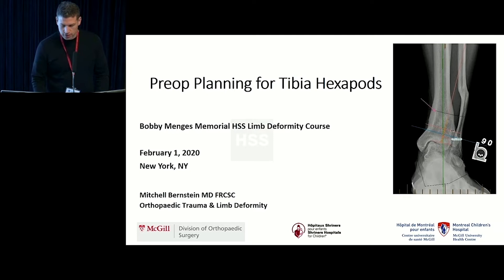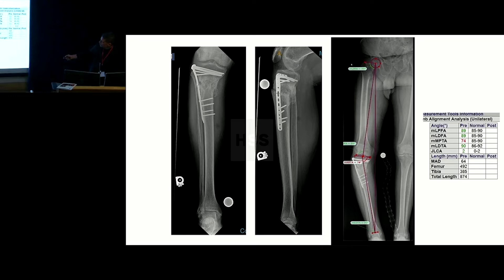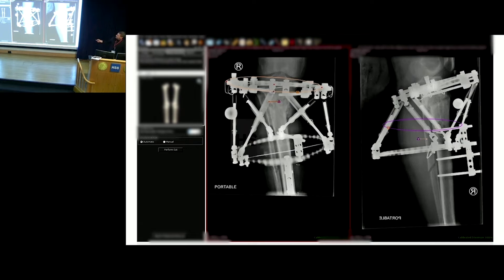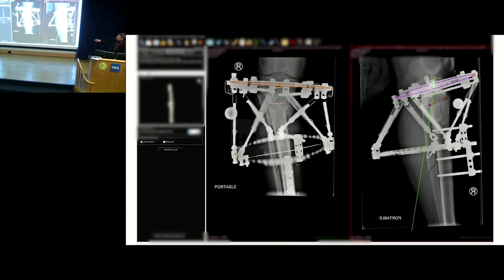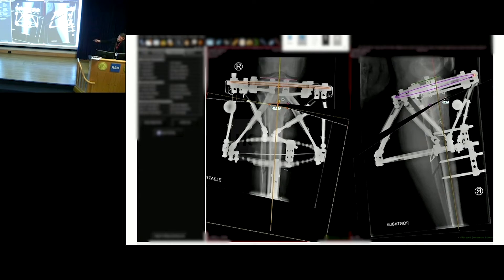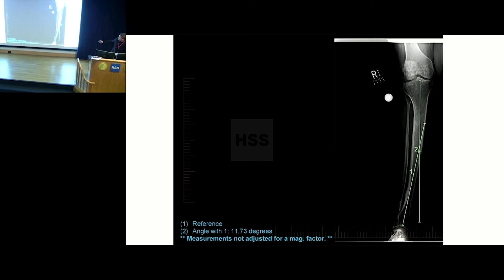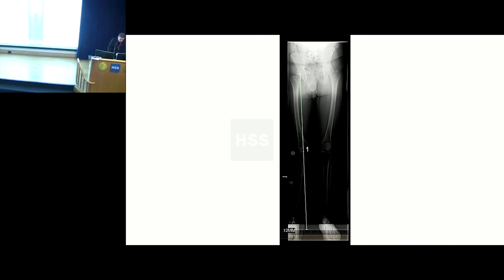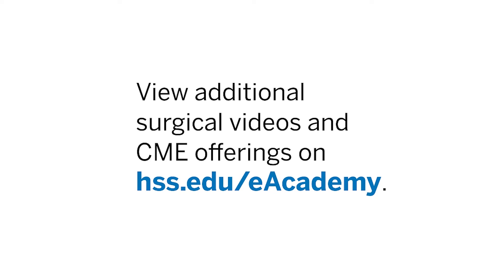Pre-op Planning for Tibia Hexapod - Mitchell Bernstein, MD, FRCSC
This video is from the 30th Annual Baltimore Limb Deformity Course.

If you'd like to learn more about Adult Limb Deformity, click here to view the topic on Orthobullets